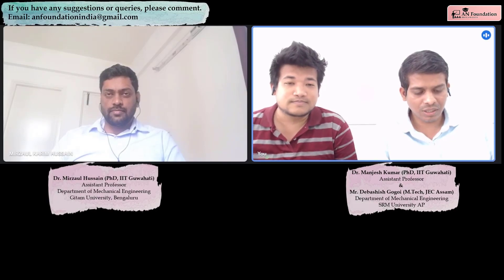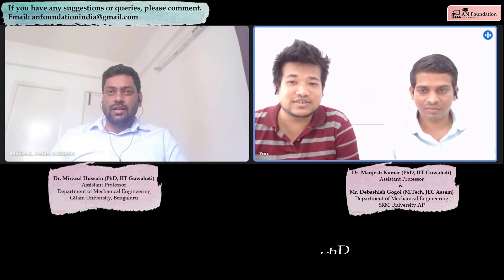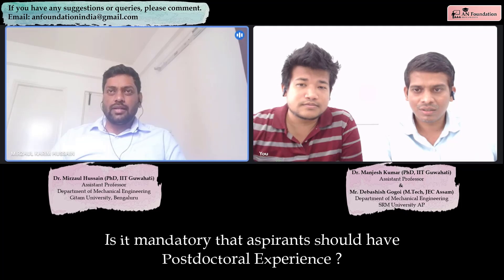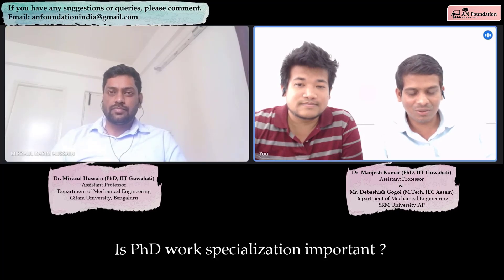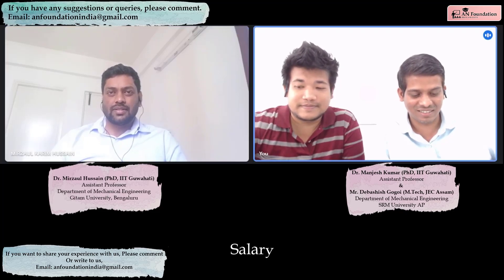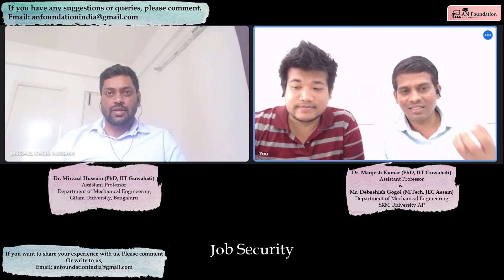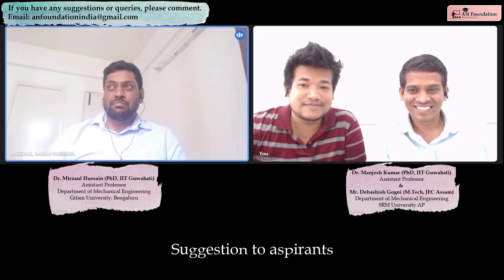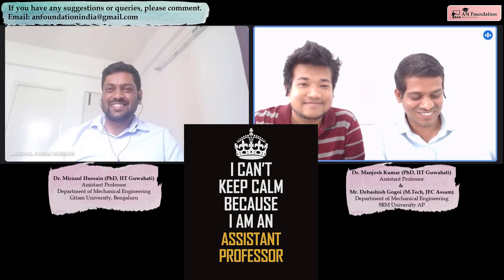Selection process in GITAM University for Assistant Professor|Career growth|Job Security|Mirzaul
Today we interacted with Dr. Mirzaul Hussain (PhD, IIT Guwahati), Assistant Professor, Department of Mechanical Engineering, Gitam University, Bengaluru. He has shared his experience, Selection process in GITAM University for Assistant Professor, Faculty grading system, Career growth, Job Security, Interview Process difficulty level, Salary, Is it mandatory that aspirants should have PhD from Govt. institutions or IITs or Postdoctoral Experience ?, Workload, timing and culture, PhD work specialization matters ?, Papers after PhD, Working area, Difficulty during PhD, University distance from city, Research Scope in GITAM University, Scope after PhD in ME, Future plan, Suggestion to aspirants, and Many more information. This information is very much crucial for aspirants who are having the plan to become Assistant Professor at Gitam University, Bengaluru.